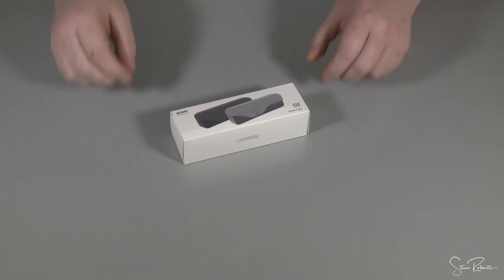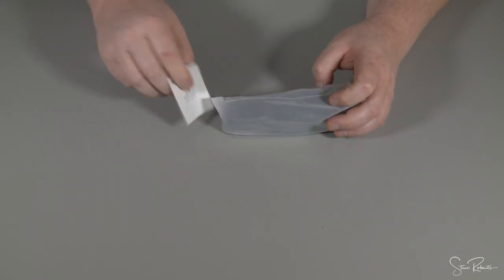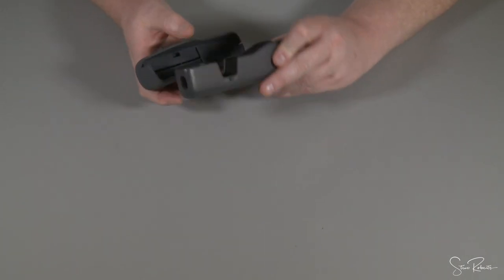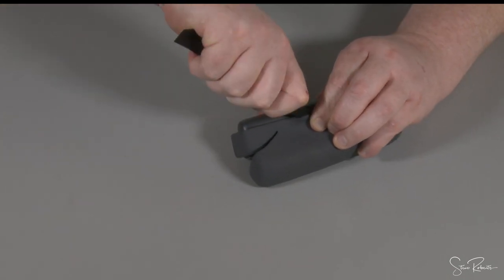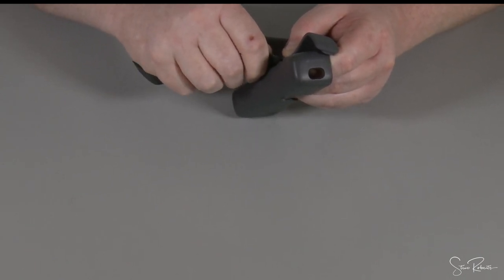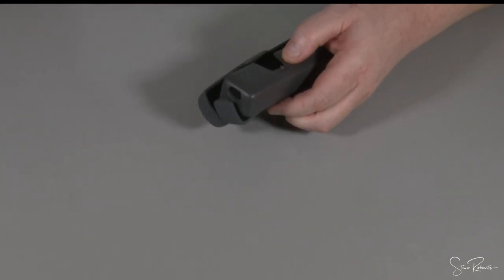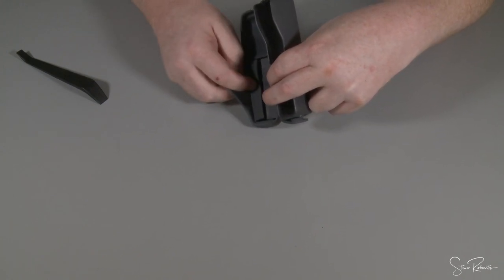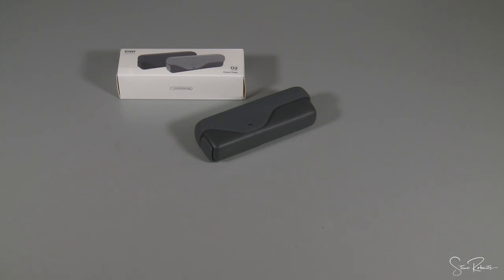KIWI O2 Case for DJI OSMO Pocket - Review and Fitting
Taking a look at the KIWI Case to 'upgrade' the standard DJI OSMO Pocket storage case to allow extra filter storage and give greater protection to the OSMO Pocket.

Remember this is an 'add-on' to your standard OSMO case, you need the original case to use this product.

KIWI 02 Case Dark Grey (As Video)

KIWI O2 Case Light Grey